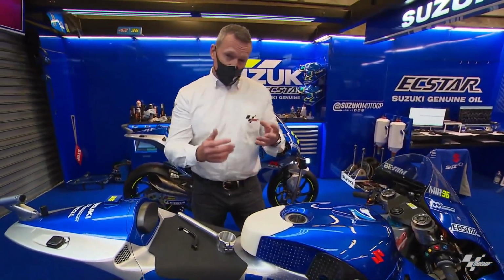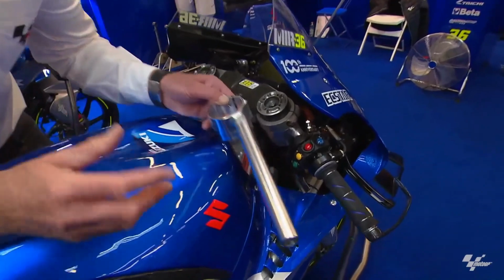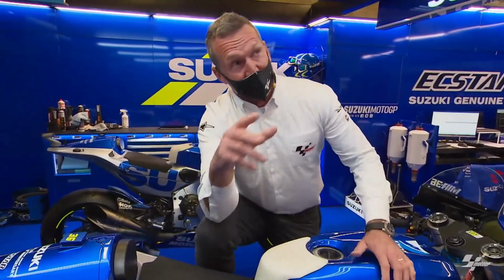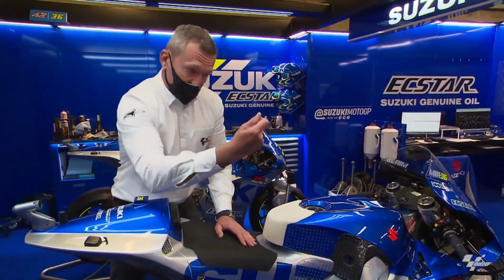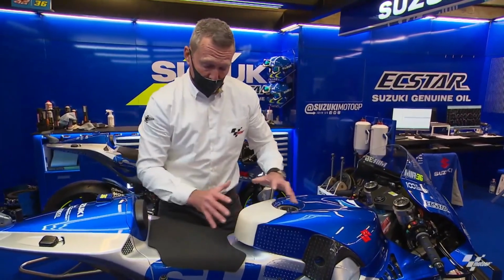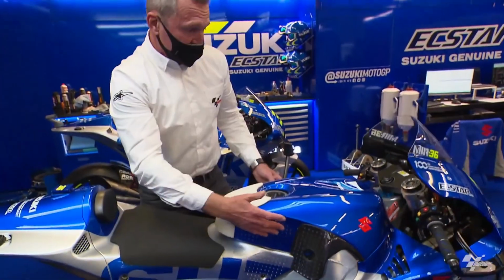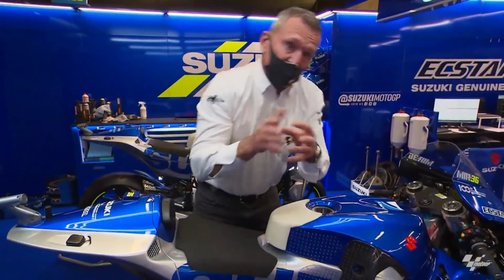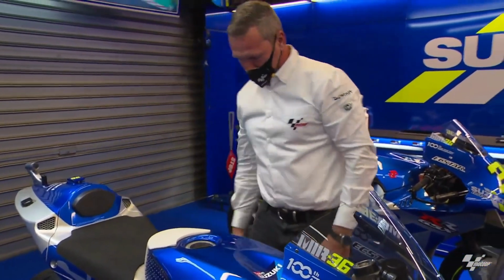69MotoGP 🏁 69TechTalk 🏁 Ergonomics 🏁